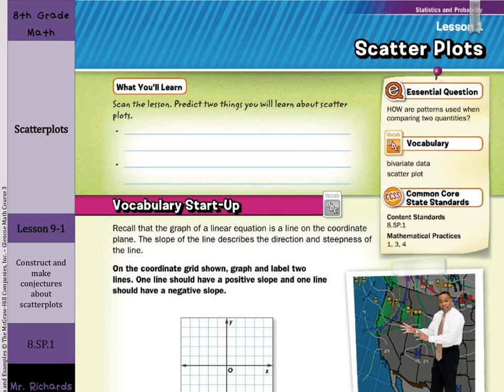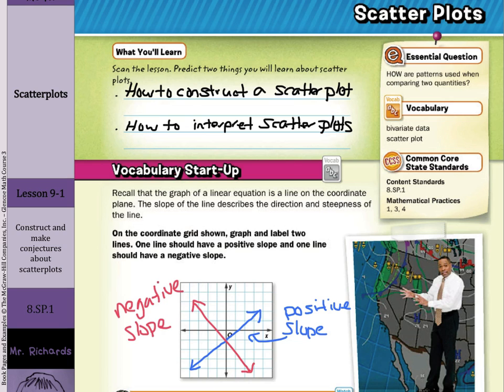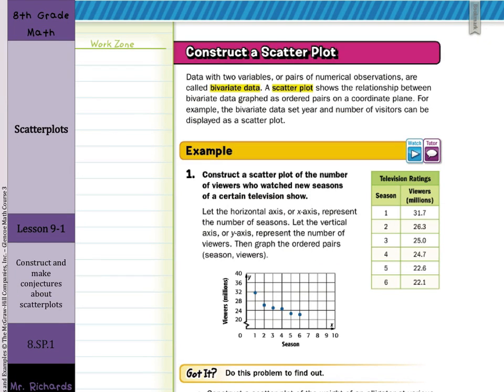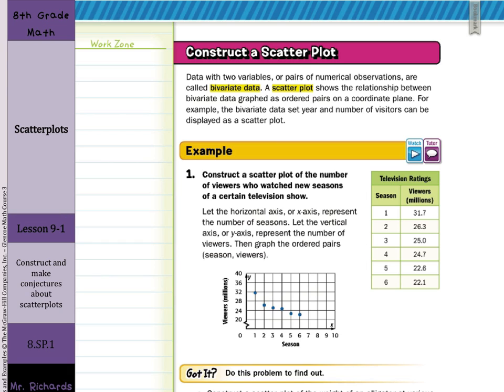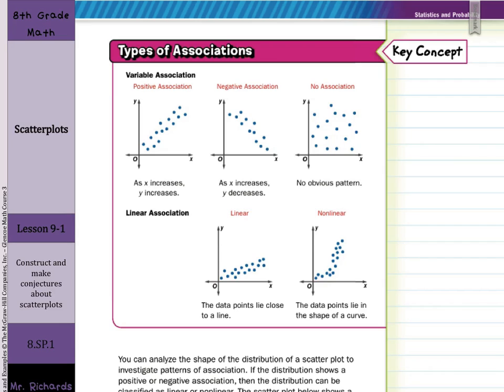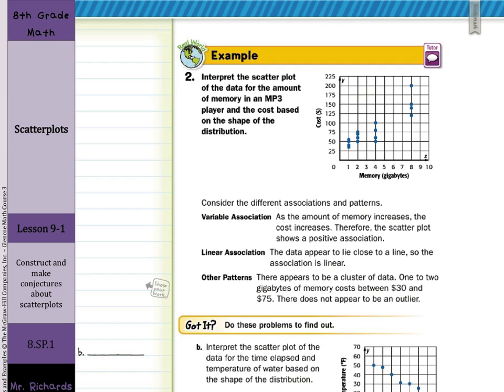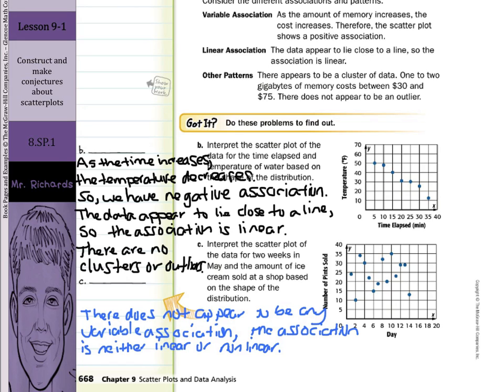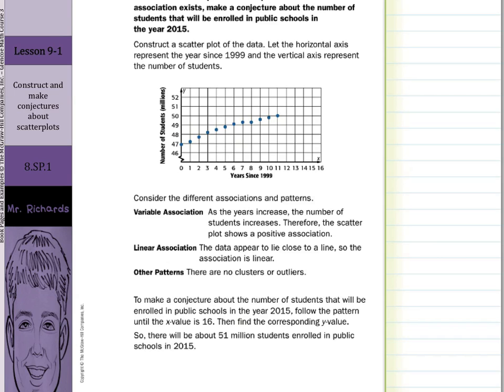Scatterplots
9.1 - Scatterplots (8th Grade Math)

Sources of examples/illustrations/pages:
8-4/Algebra I: Key Concept Boxes and Examples  © The McGraw-Hill Companies, Inc. – Carter, John A. Algebra 1. Columbus, OH: McGraw-Hill Education, 2014. Print.

8-3/Course 3 Math: Book Pages and Examples © The McGraw-Hill Companies, Inc. – Glencoe Math Course 3

7-4/Pre-Algebra: Key Concept Boxes, Diagrams, and Examples  © The McGraw-Hill Companies, Inc. – Carter, John A. Glencoe Math Accelerated. Columbus, OH: McGraw-Hill Education, 2014. Print.

7-3/Course 2: Book Pages and Examples © The McGraw-Hill Companies, Inc. – Glencoe Math Course 2